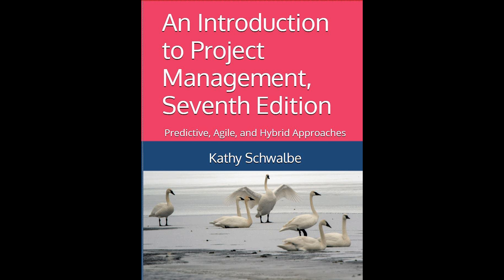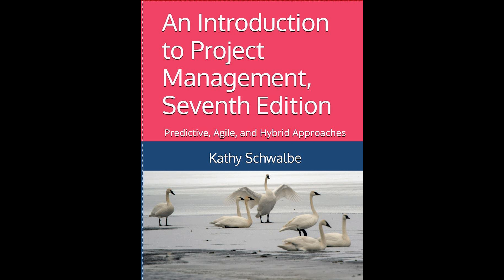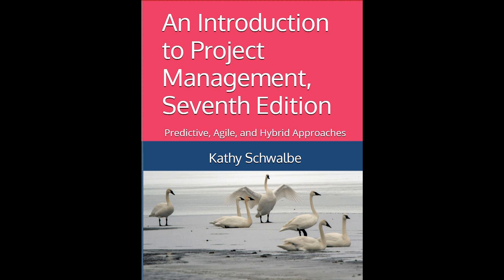Kathy Schwalbe - An Introduction to Project Management, Seventh Edition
Get the Full Audiobook for Free:
The seventh edition of "An Introduction to Project Management" by Kathy Schwalbe offers updated content aligned with the PMBOK® Guide – Seventh and Sixth Editions, covering predictive, agile, and hybrid project management approaches, with new case studies, research, real-world examples, and resources for both students and instructors.